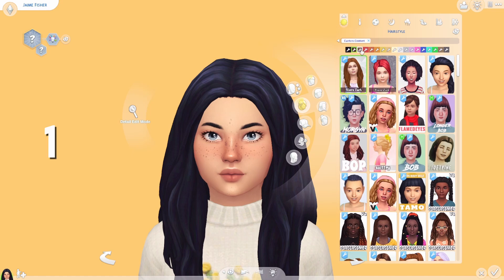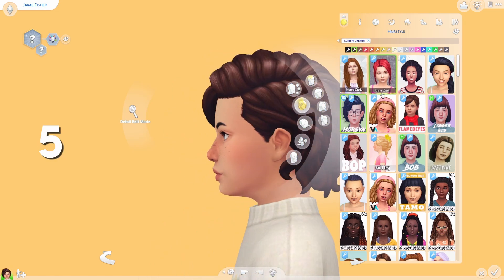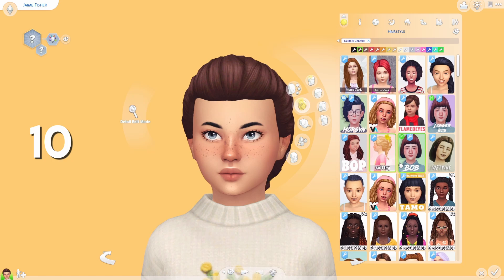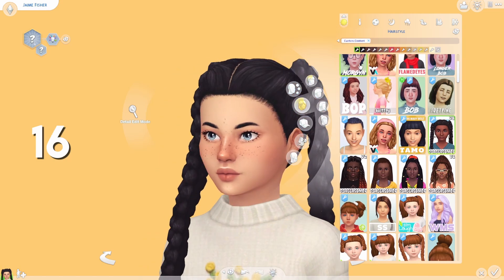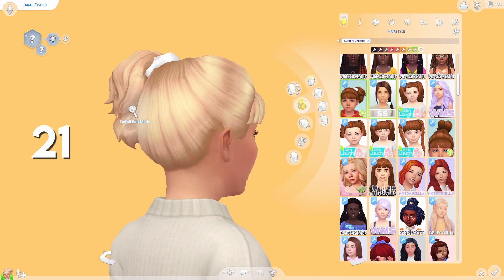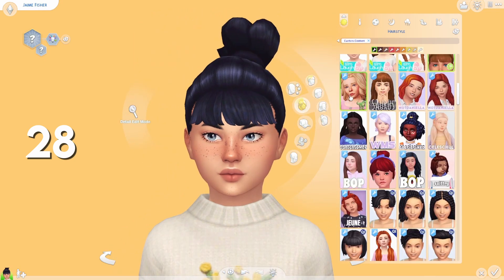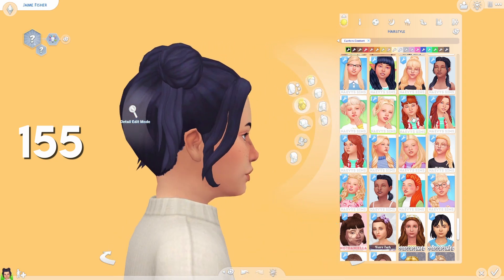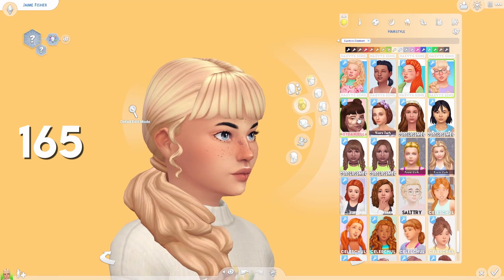The Sims 4 | MAXIS MATCH KIDS HAIR COLLECTION | Custom Content Showcase + Links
Today I'm showing you guys all 189 hairs for male & female kids I currently have in my game! - I added numbers to make things easier ♥

🌼 NEW VIDEOS EVERY: Mon, Wed, Fri, Sun 🌼

◆ Social
Origin ID: TheSimPanions